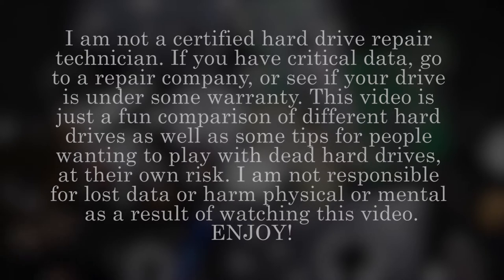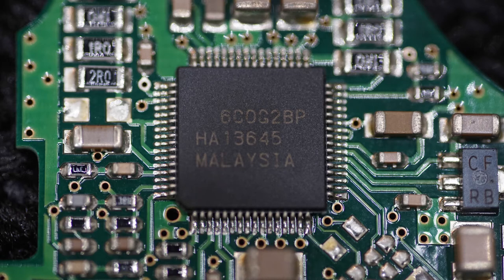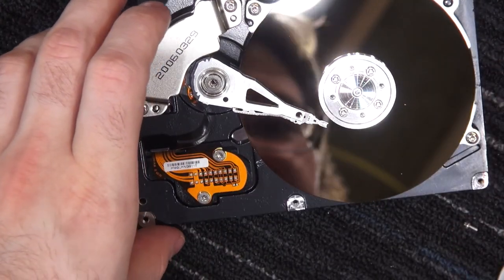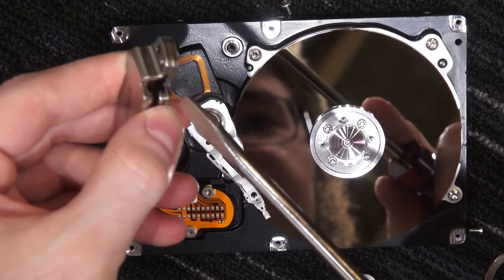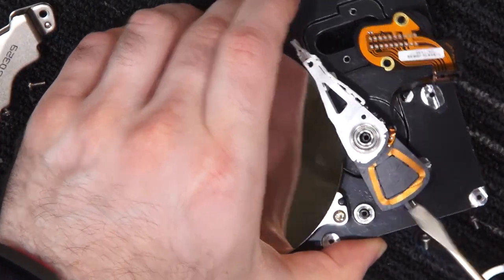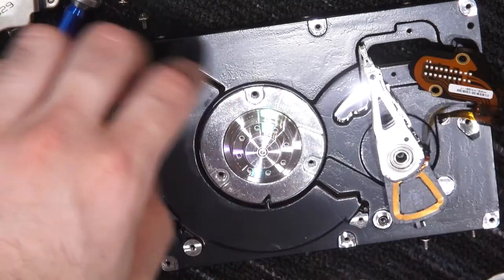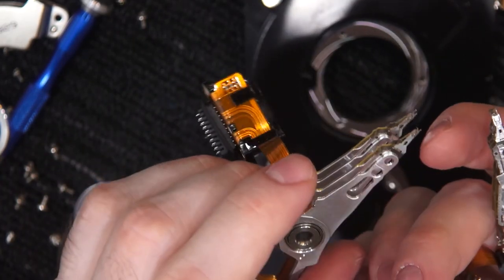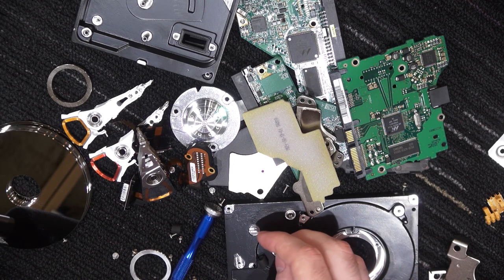Hard Drive Teardown Comparison Part 3 - Samsung 250GB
This Samsung hard drive is much older than the two Western Digitals. Let's see how that affects it's construction and layout. Especially since it's a different brand. This is the only Samsung drive I've ever gotten, and when it arrived to me, it was dead. Coincidence, I think probably. Because I was told to recover it.